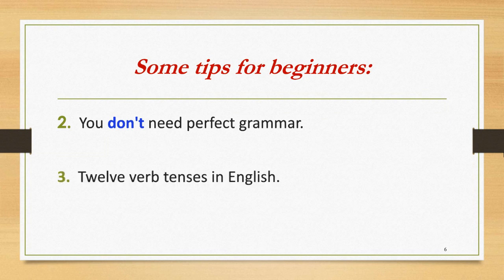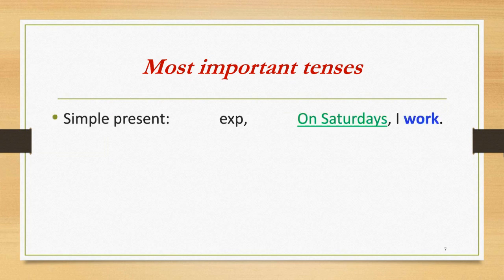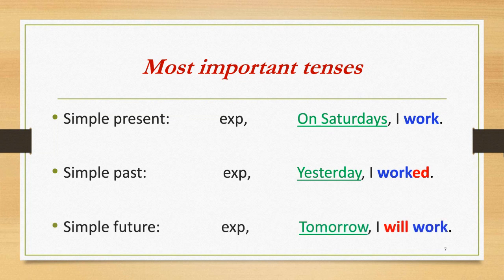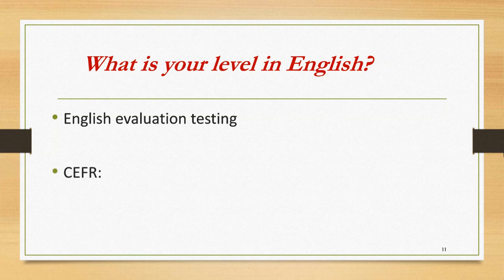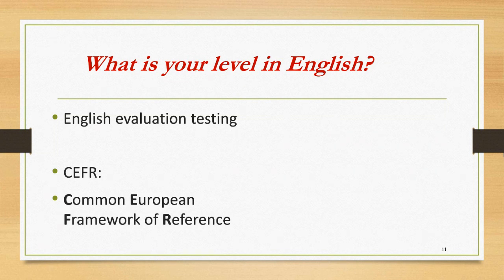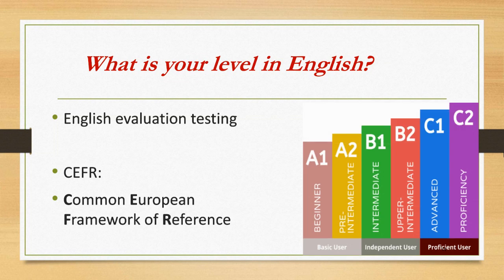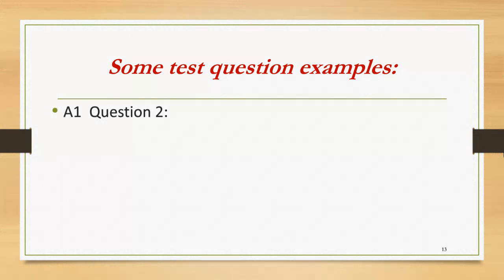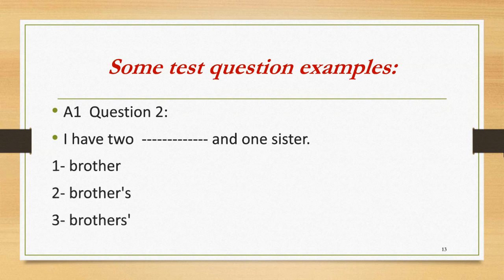English Learning video #1: Tips for beginner English level learning and testing your English level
In today's video, I have selected some tips to help you in your English learning and I present a test that allows you to know approximately your level in English.

Link for the English evaluation test is the first in the comment section.
You can use a pseudo name. You will get your score in this test after you submit your form.
Good luck!.
Mrs. Abi